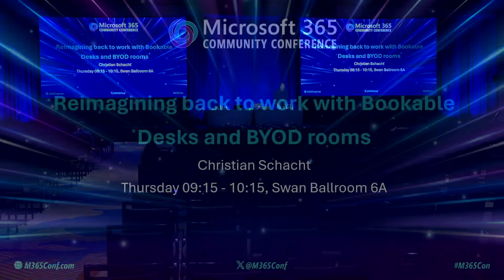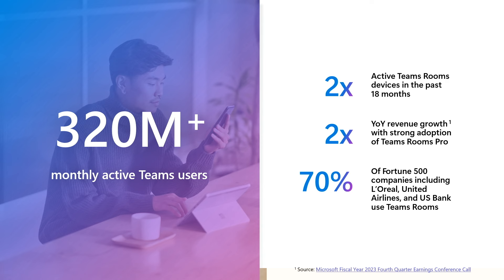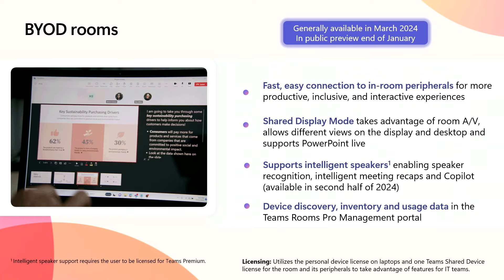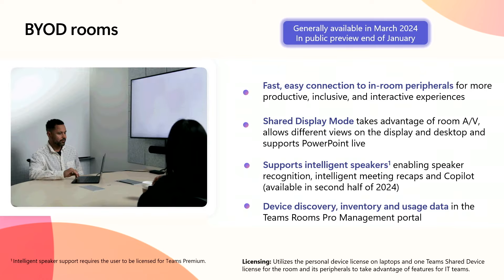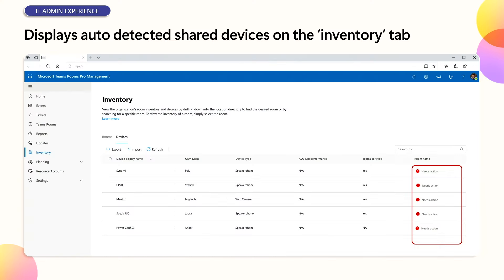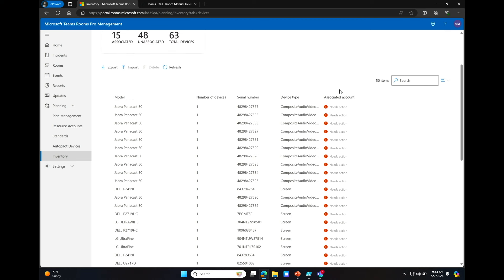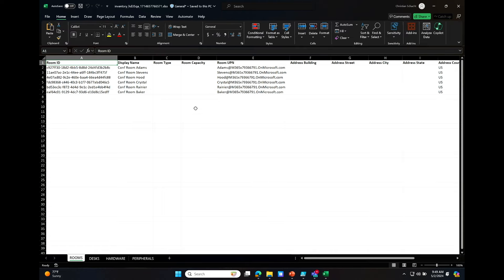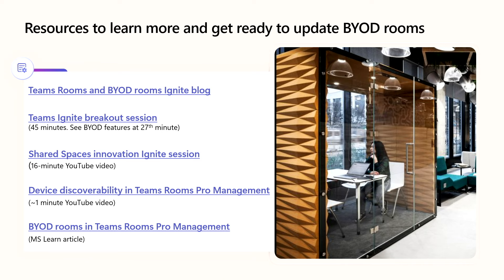Reimagining back to work with Bookable Desks and BYOD Rooms | Microsoft 365 Community Conference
As employees come back into the office, the need for improved hotdesking and ad hoc and huddle experiences increases. During this session, you can learn about how Microsoft Teams is making it easier for employees to get back to the office and for IT admins to gain improved insights as to how employees are collaborating in hybrid environments and leveraging office assets including desks, equipment, and rooms.

💡 For more user enablement resources across Microsoft 365 and more,

📍 Join us next year in Las Vegas, on May 6-8, 2025.